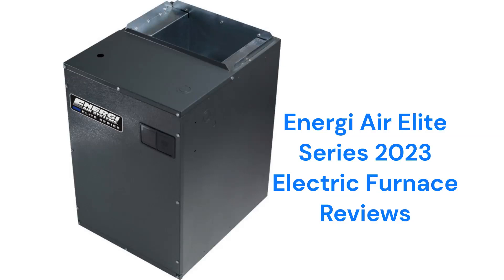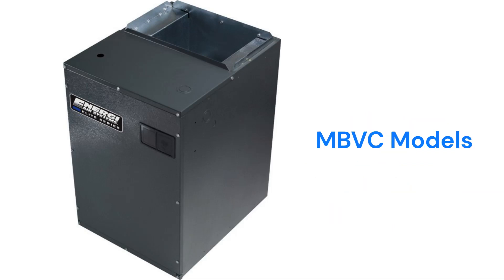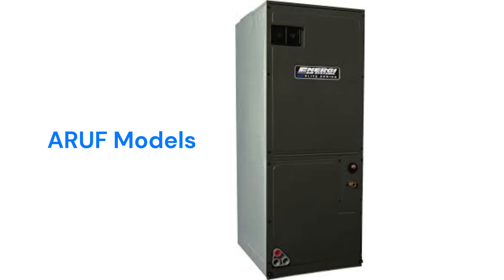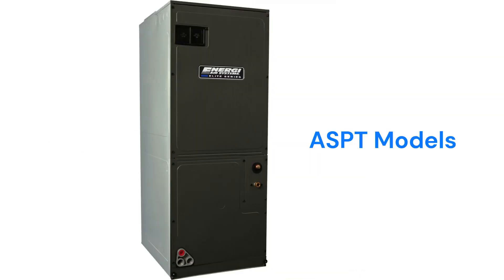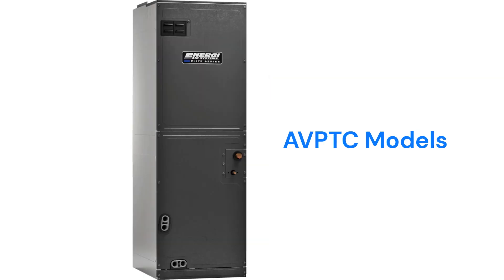HvacRepairGuy 2023 Energi Air Elite Series Brand Electric Furnace Reviews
In this video, HvacRepairGuy reviews the 2023 Energi Air Elite Series brand of electric furnace. these reviews are for the MBVC, ARUF, ASPT, AVPTC, & AVPVC models.

You can get the reviews of all of the brands where you can also compare the brands side by side using our Head To Head comparison tool.